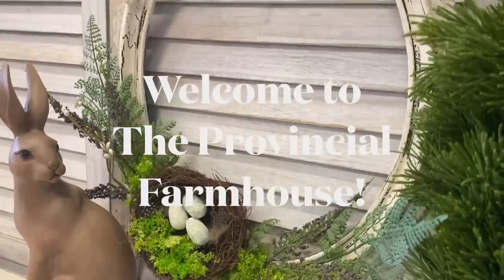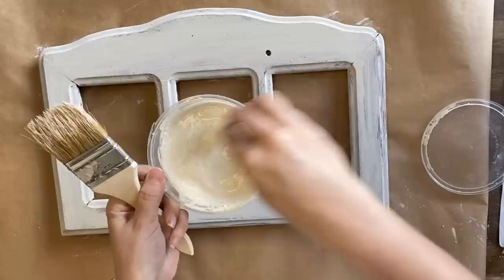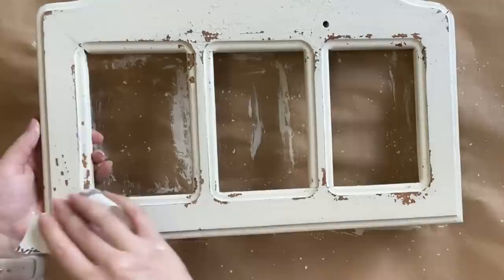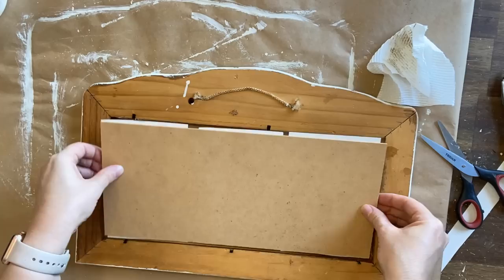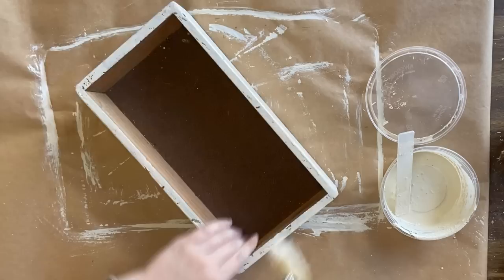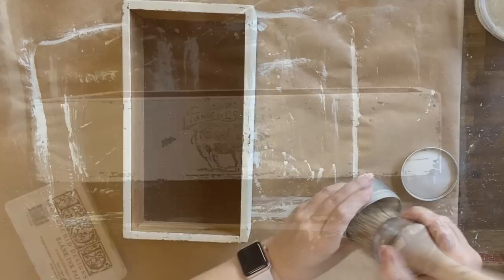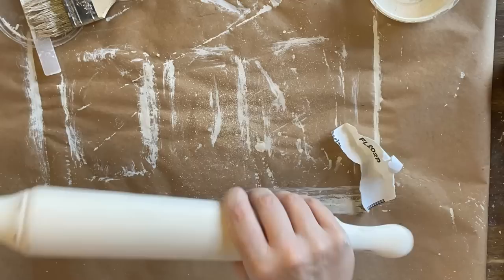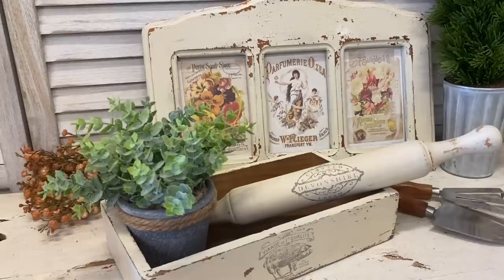French Country Farmhouse Thrift Flips using Fusion Milk Paint & IOD | Chippy Paint | Upcycle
Learn how to use Fusion Milk Paint and Iron Orchid Designs Paint Transfers and Stamps to transform Thrifted Finds into high end French Country decor for your home.

Product List:
IOD: